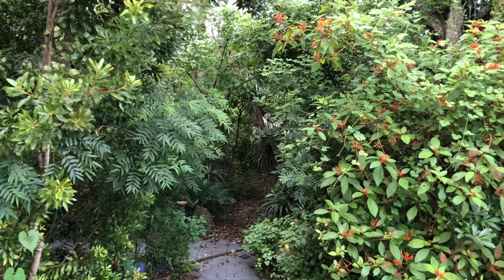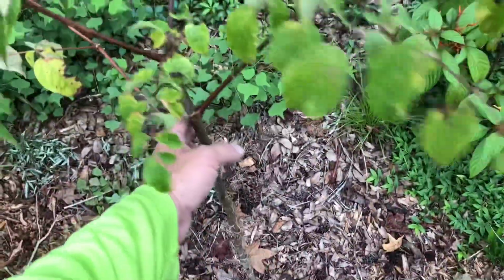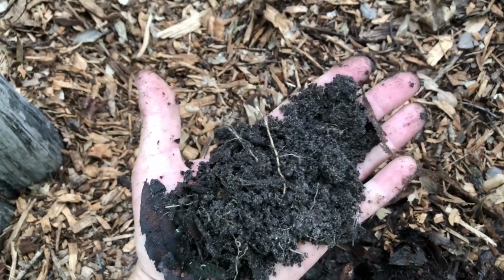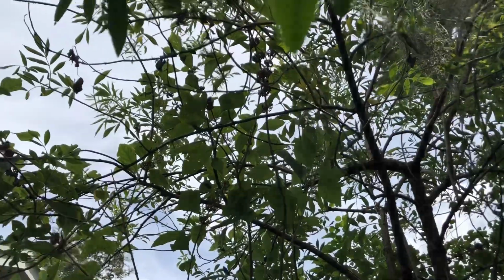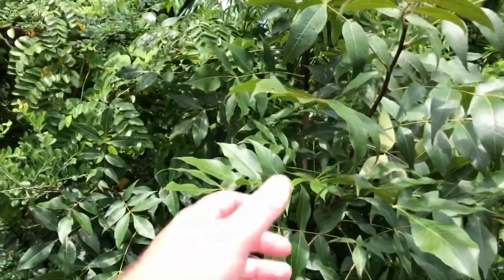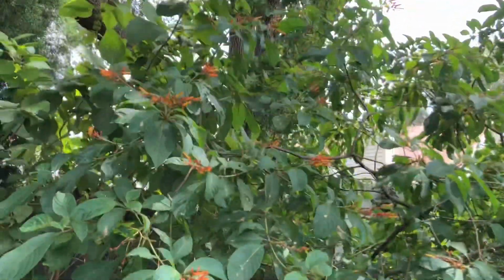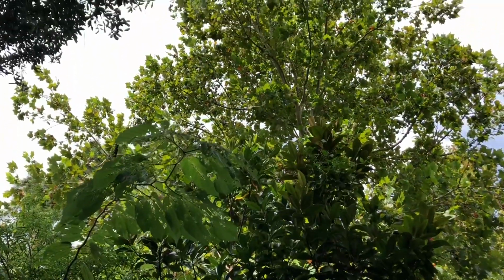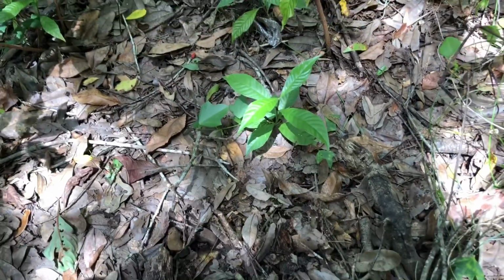Native Florida Landscape: 3 Years of Growth (Before & After)